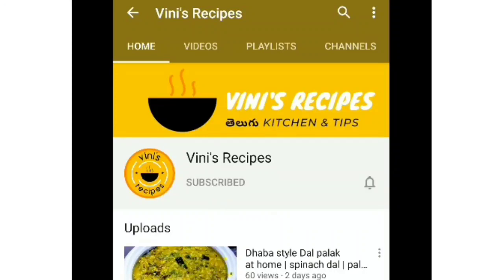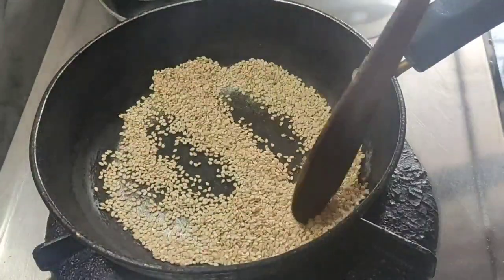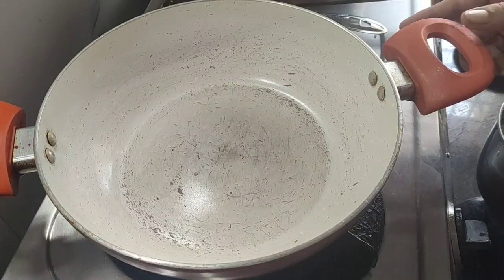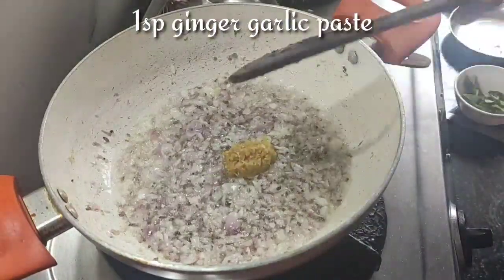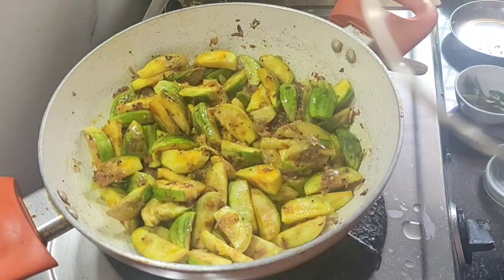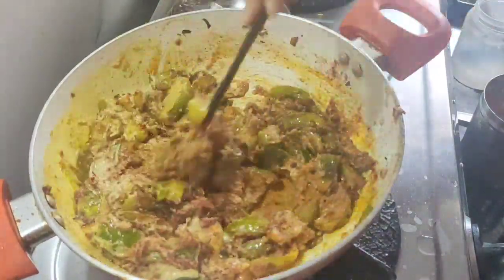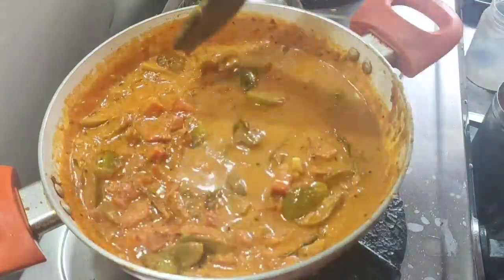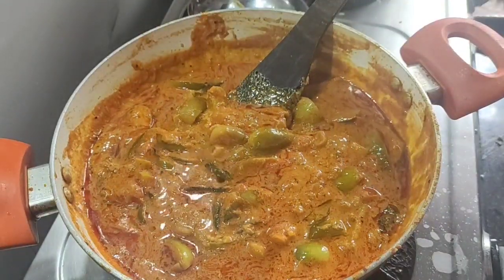మాసాల వంకాయ | Brinjal masala curry | ఆంధ్ర style Gutti vankaya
How to make andhra style వంకాయ మాసాల curry